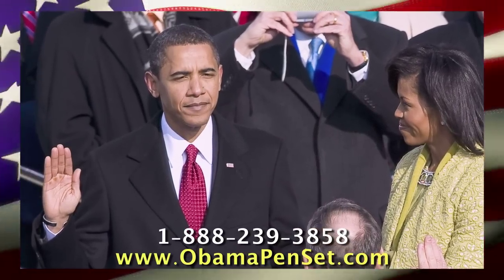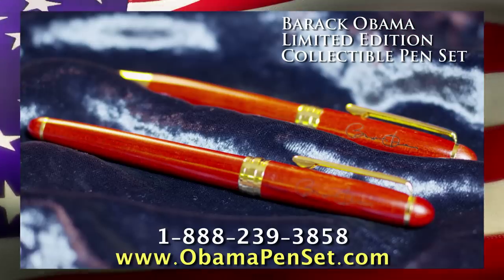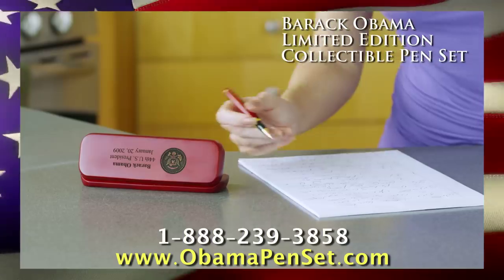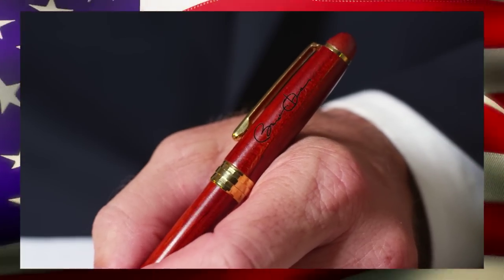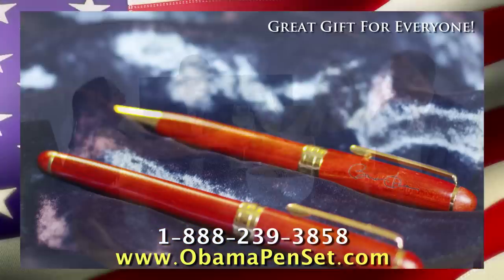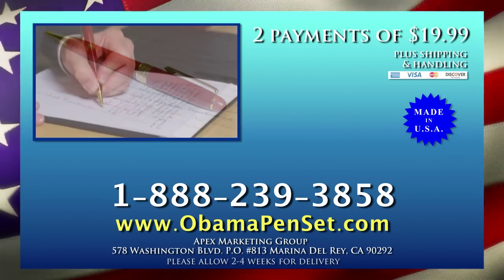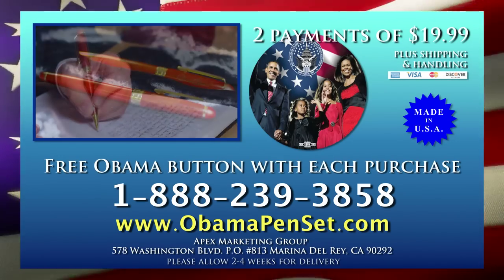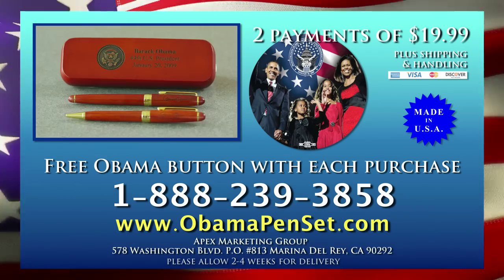Barack Obama Collectible Pen Set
Commercial for The Barack Obama Collectible Pen Set